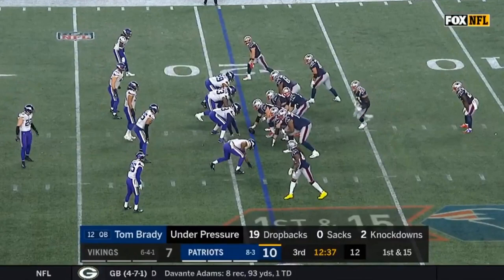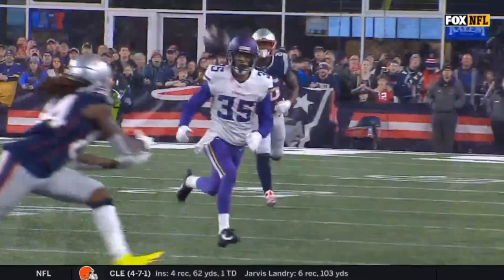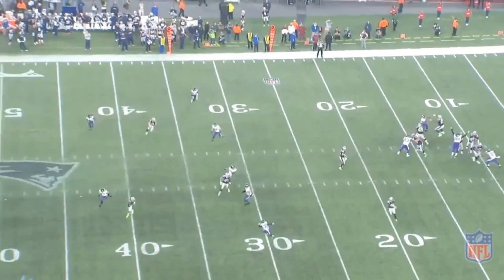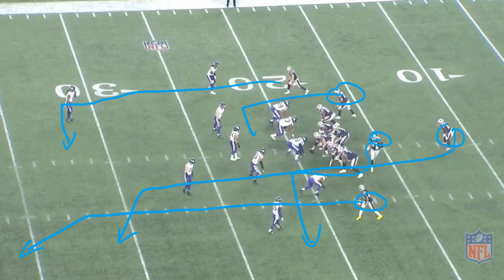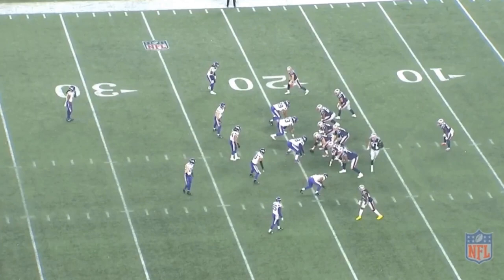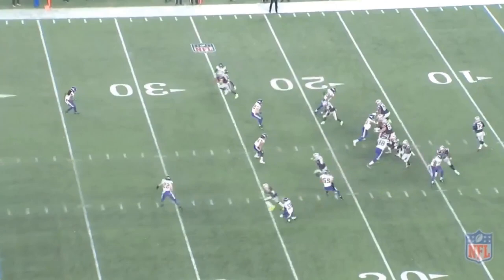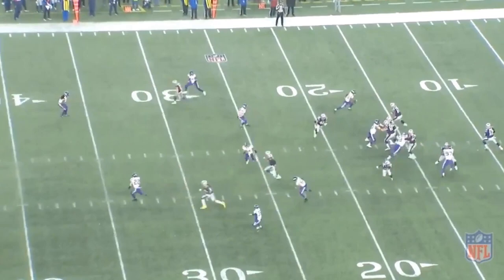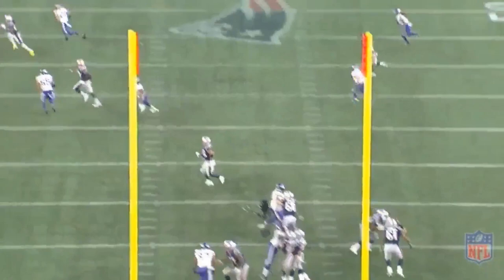Tom Brady and the Patriots are the Best at Attacking All Areas of the Field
In today's video, we look at a play where Tom Brady throws a deep corner or flag route versus a half field safety. Enjoy QBS community.